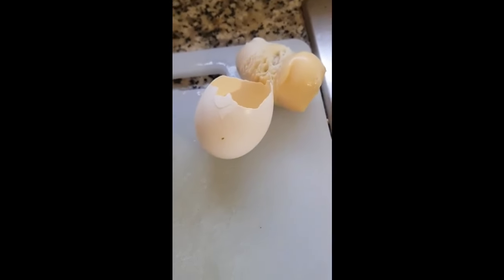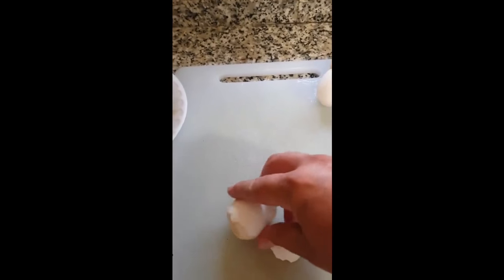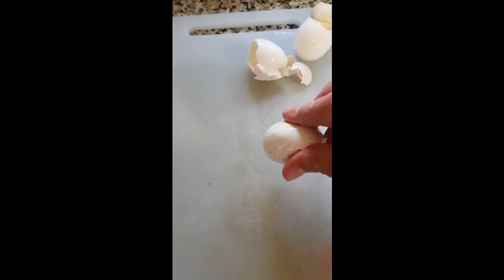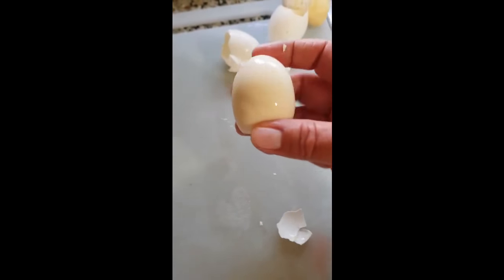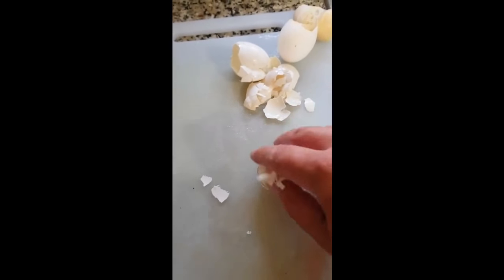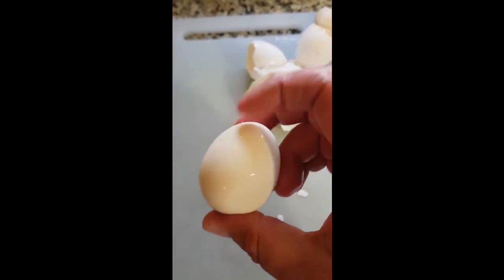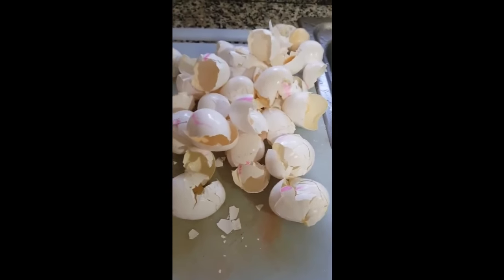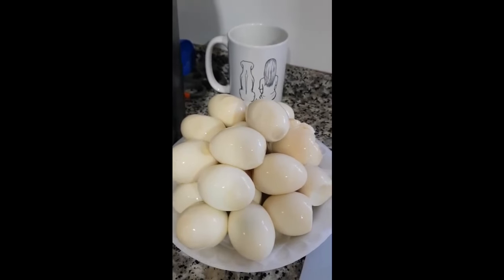Can you peel an egg with one hand???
I can, and here's proof.  What I apparently CAN NOT do is remember that the act of taking the shell off a boiled egg is called "peeling" not "shelling".

Whatever, posted to FB originally...but then I remember I have friends who don't FB!